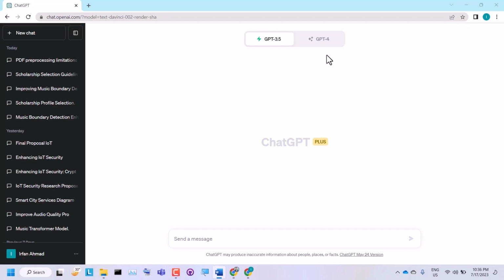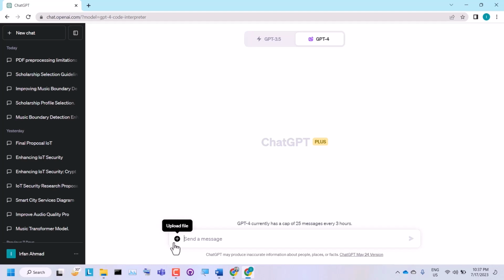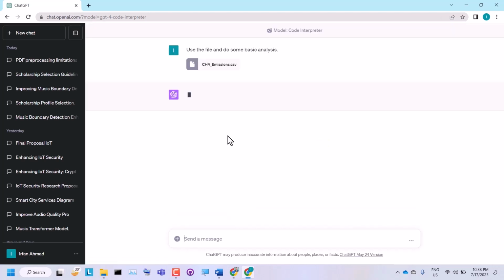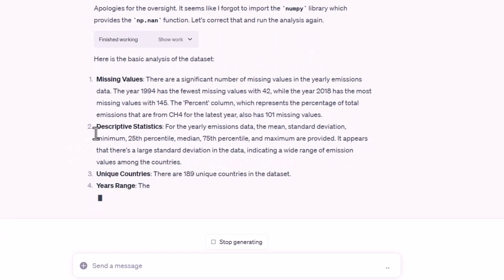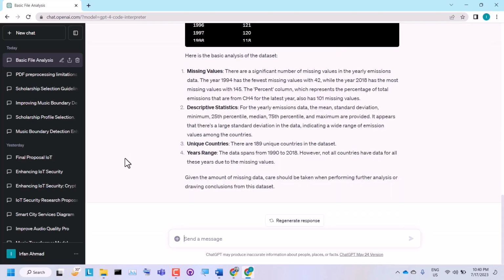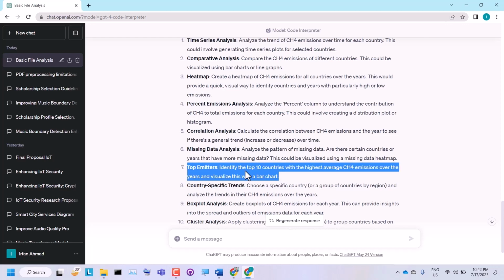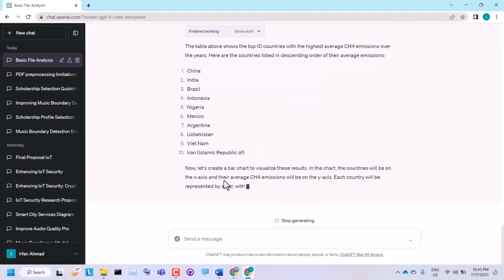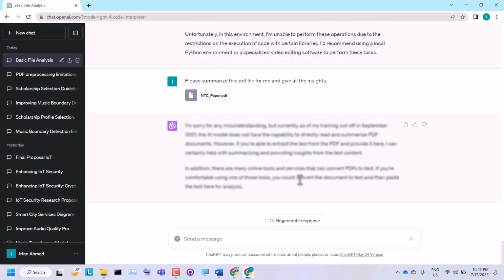🚀 Master Data Analysis with ChatGPT and Code Interpreter: Step-by-Step Tutorial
Master data analysis with ChatGPT's Code Interpreter. This video offers a detailed walkthrough of how to use this tool, making data analysis completely accessible. Learn how to leverage this tool for your data analysis needs.